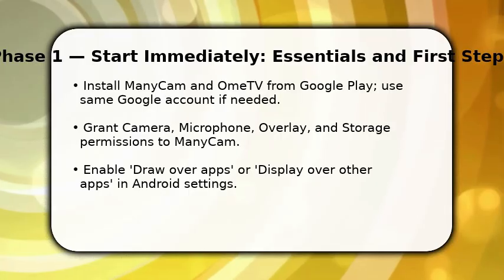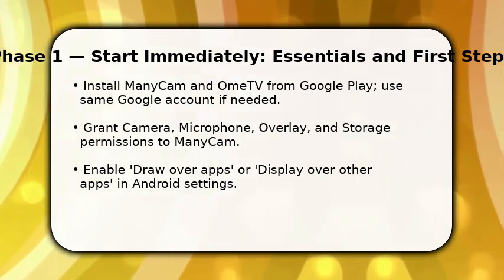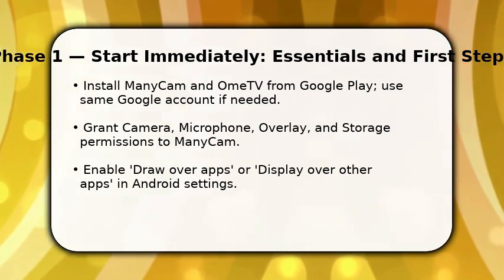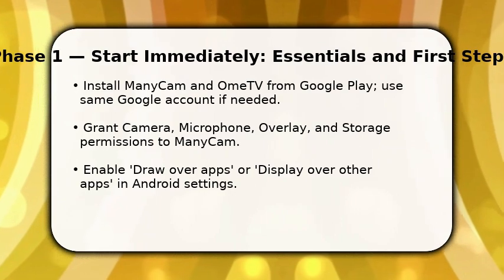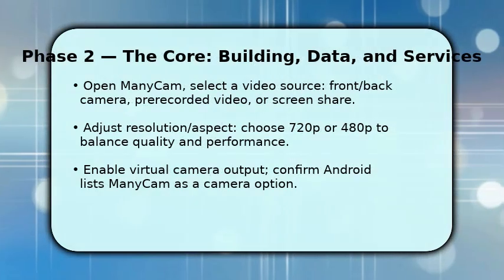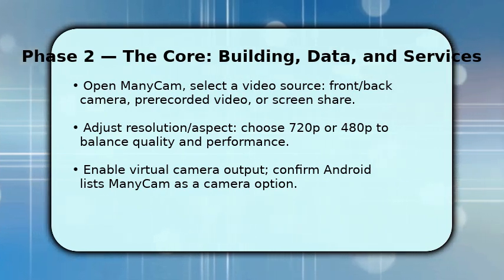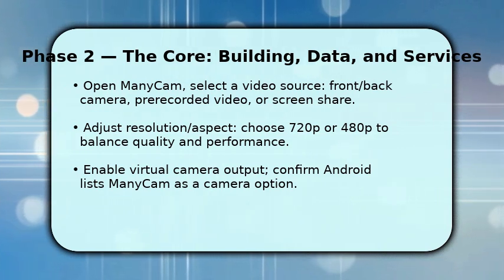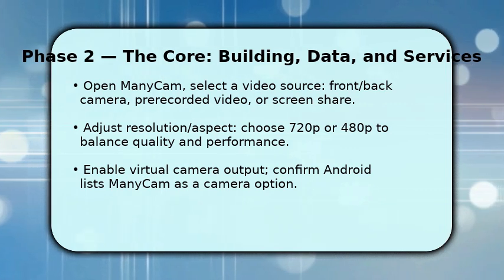How to Use Manycam on Ometv Android (only Way)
How to Use Manycam on Ometv Android (only Way) | 🔒 Surfshark VPN Deal — Stay private and secure. $1.99/mo + 3 Months Free ▸

Discover the essential guide on integrating ManyCam into your Ome TV Android experience. This video provides step-bythy instructions for seamless setup and usage, ensuring you can enjoy enhanced live streaming with multiple cameras directly from your mobile device.

ManyCam, Ome TV, Android integration, live stream enhancement, mobile camera use